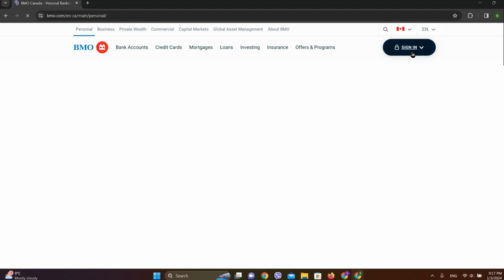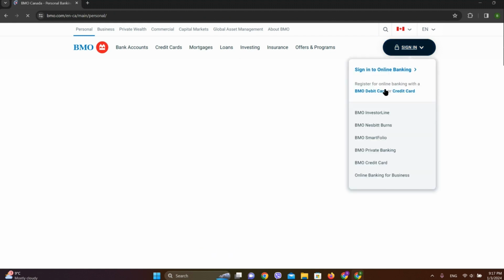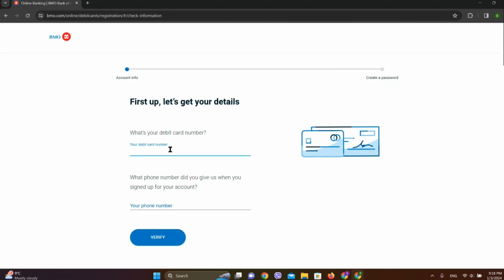How to Enroll to BMO Harris Bank Online Banking Account (2024) | BMO Harris Bank Register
Learn the exact steps on how to create bmo harris account. Tired of paper statements and messy spreadsheets? BMO Harris Bank Register makes managing your finances online a breeze. In this short and easy-to-follow tutorial, we'll guide you through the registration process and show you how to use all the key features to stay on top of your finances.